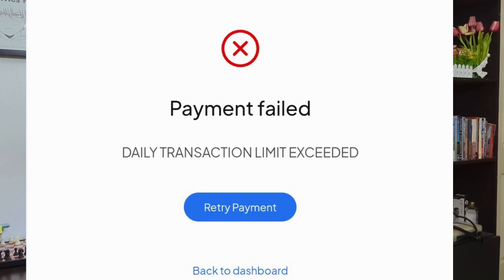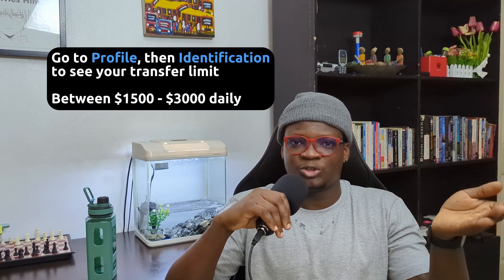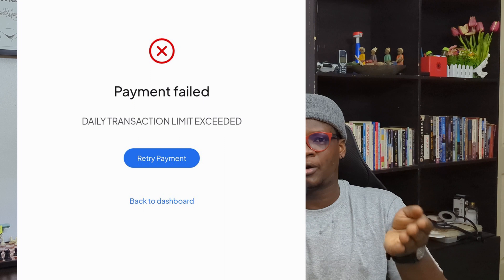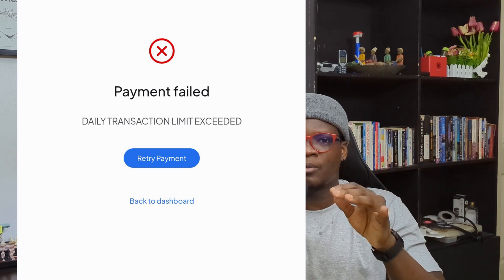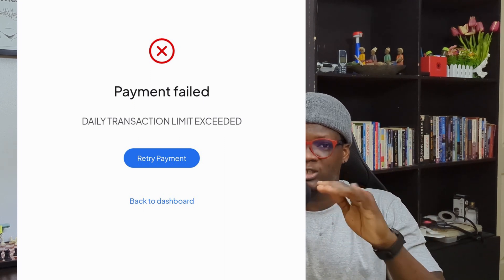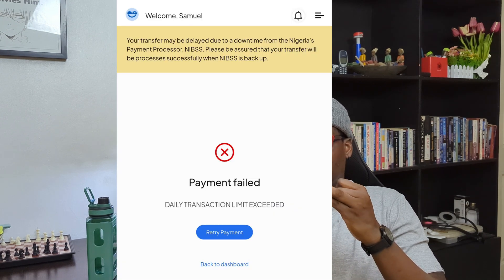Solution: Raenest (formerly Geegpay) daily transfer limit error and NIBSS issues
Solution: Geegpay daily transfer limit error and NIBSS issues

Or just use this code: iammagnus1

NIBSS: The Nigerian Interbank Settlement System, popularly known as NIBSS, is responsible for the infrastructure that enhances funds transfer.

USEFUL LINKS